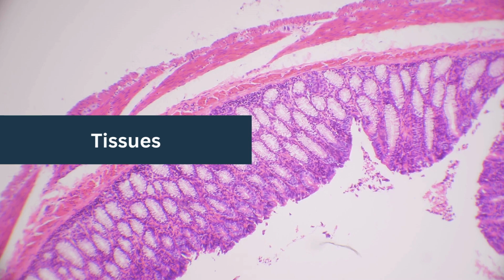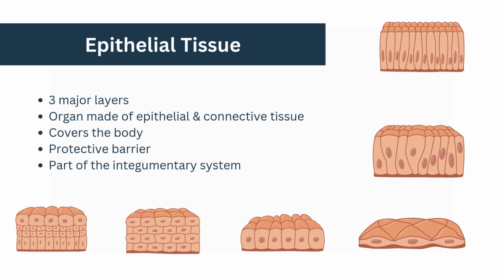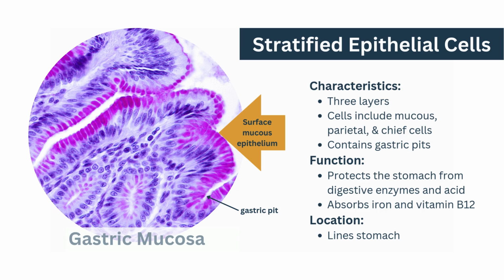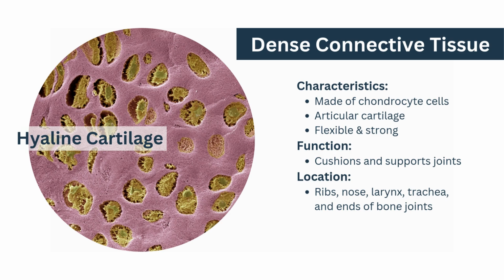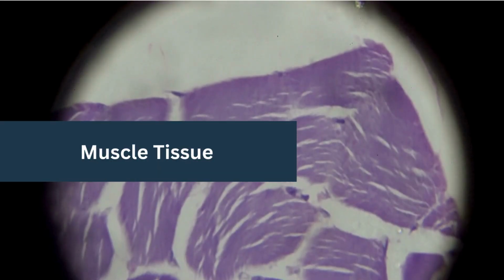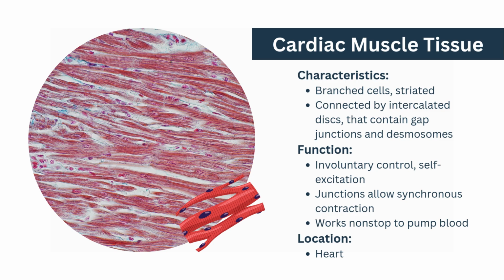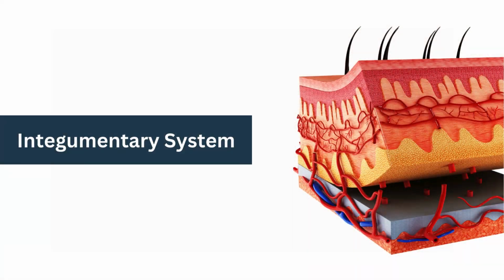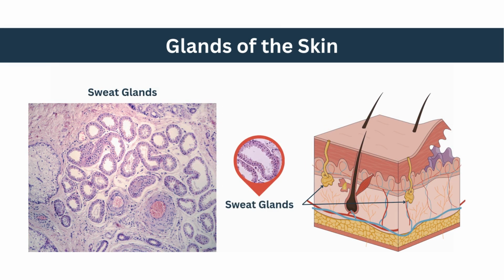SCI220 Week 3 LAB 3B